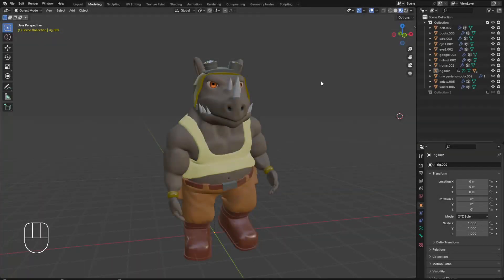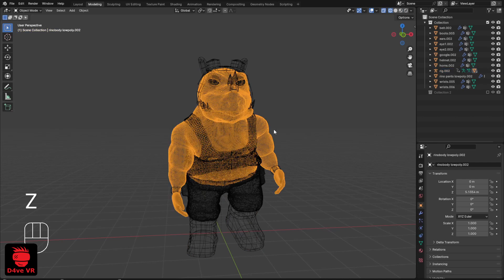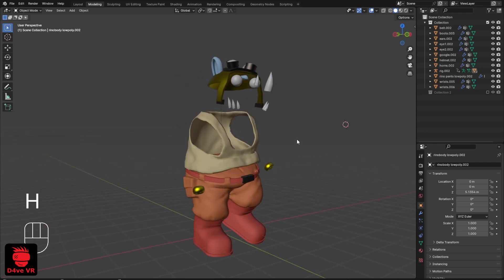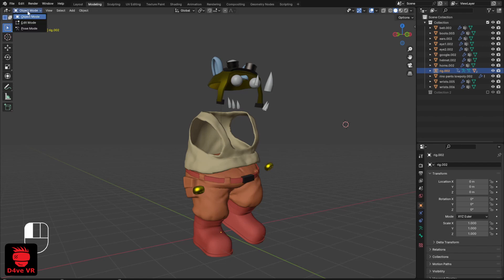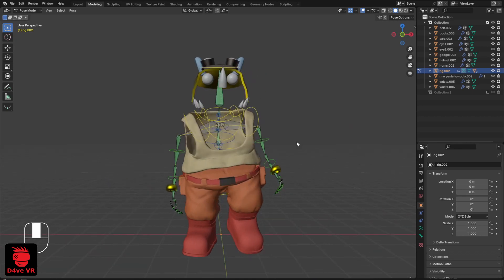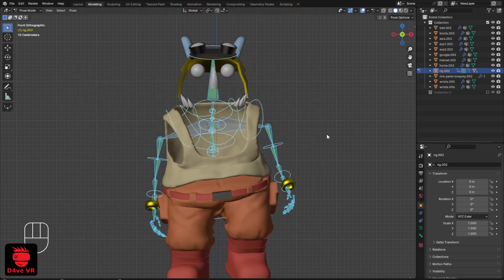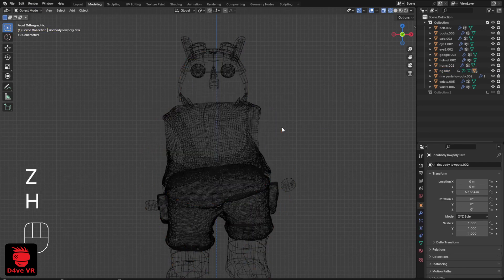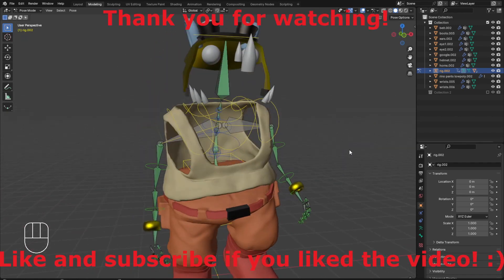How to find invisible rig in blender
In this video I show you how to make a rig visible if you accidentally hid it.